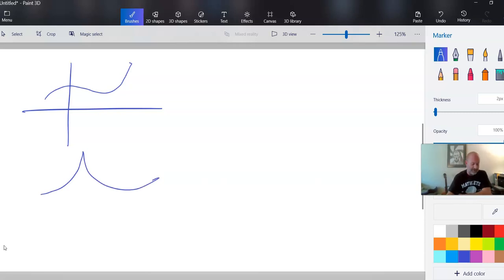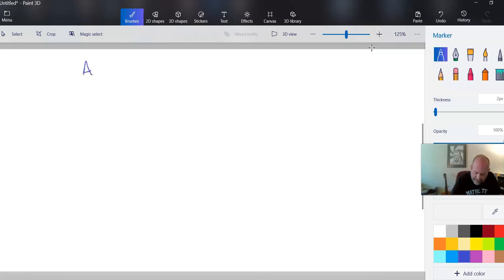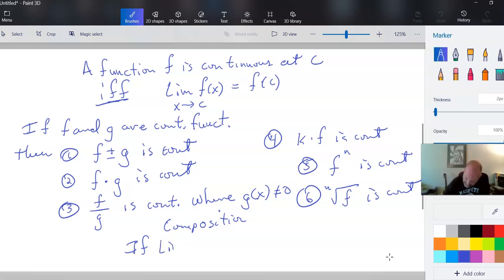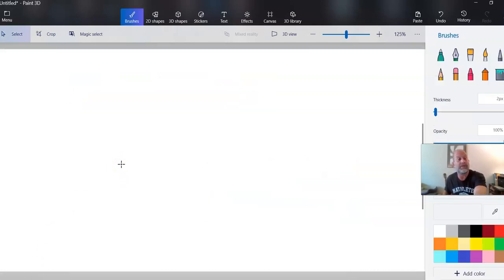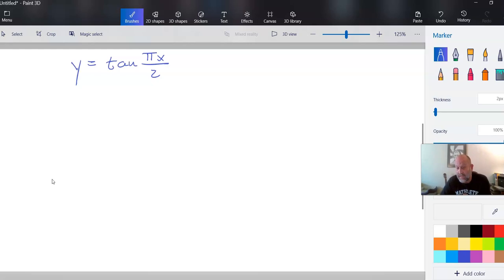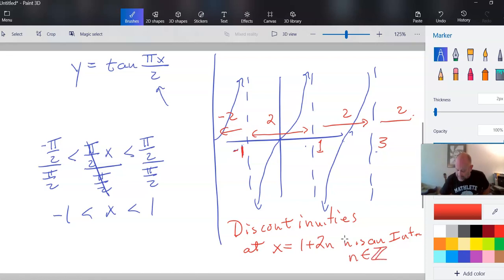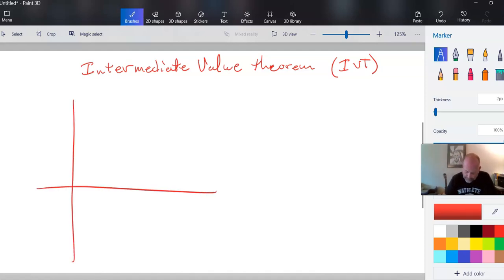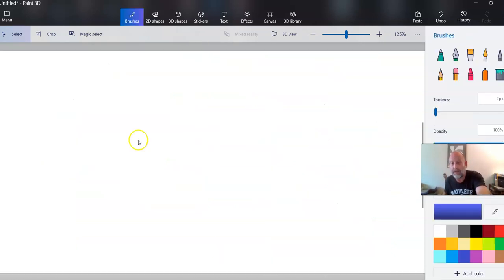Continuity and discontinuity